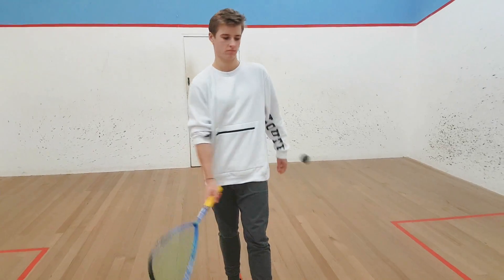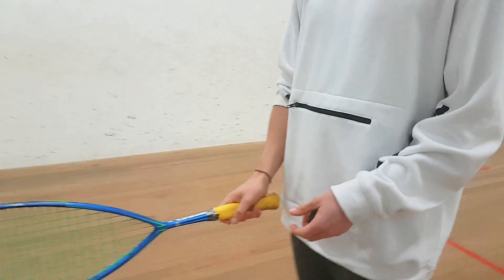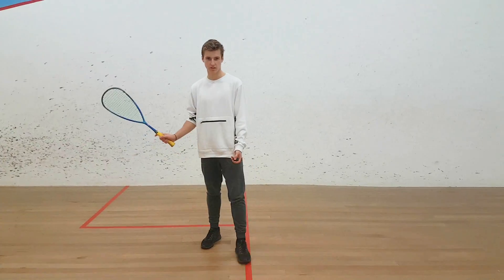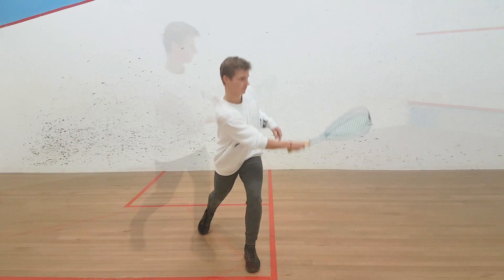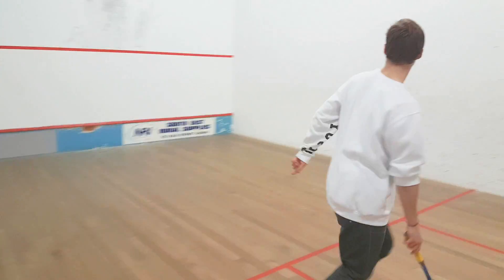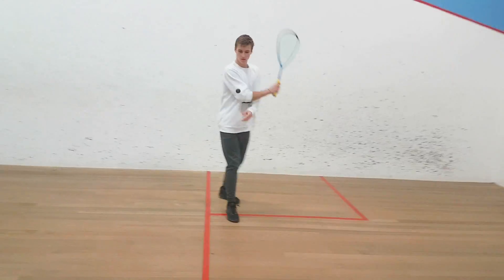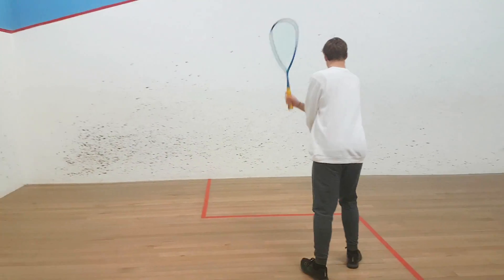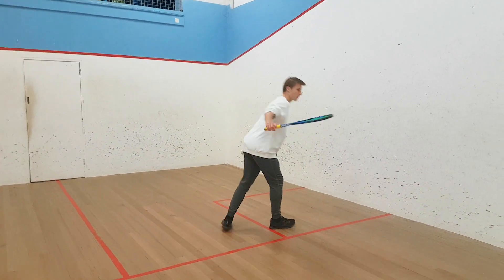Sams Grip 10 06 2018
Thank you Barbara Slotemaker de Bruine for all your great work!